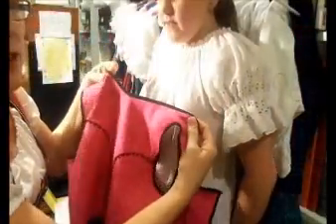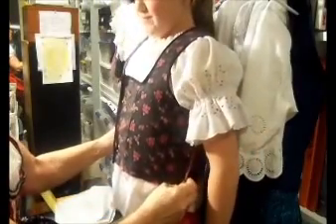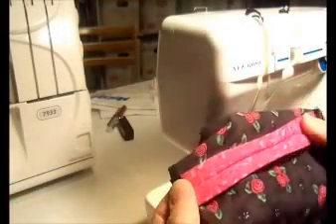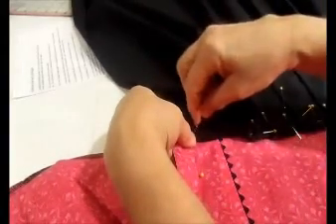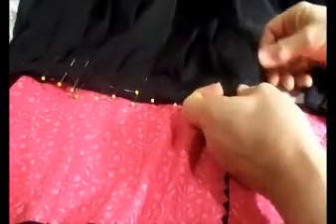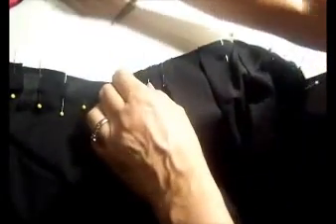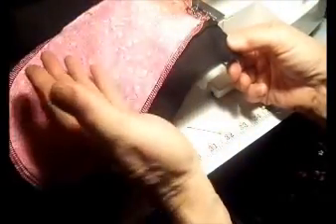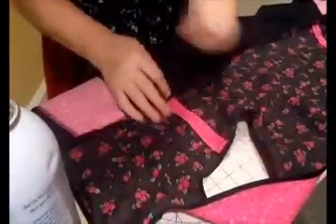Making a Dirndl part 6 Attaching the skirt and bodice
In Part 6, I will fit the dirndl bodice to my grandaughter, Reese. After making sure that the bodice fits, it's a snap to attach the pleated skirt. (which I made in Part 5)

The music in this video is from Zmusikmakers. You can buy their music at:

Look for Part 7 where I'll demonstrate a unique way to sew on a zipper, using a regular zipper foot. It saves time and I think it's rather fool-proof!